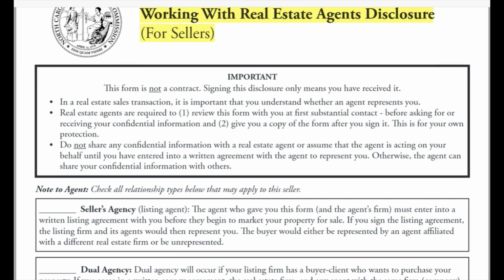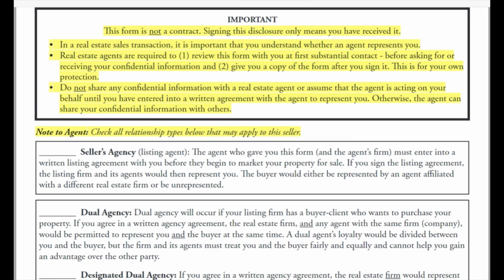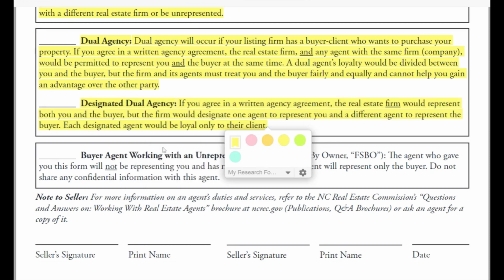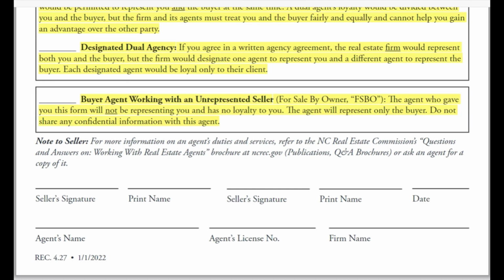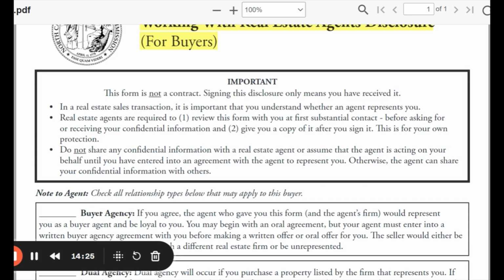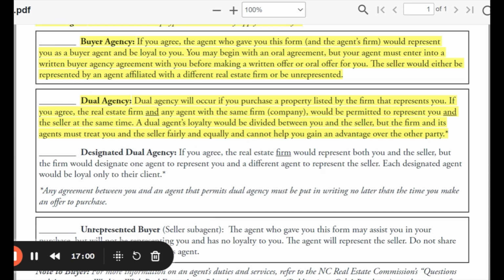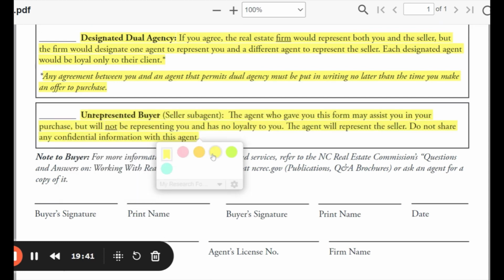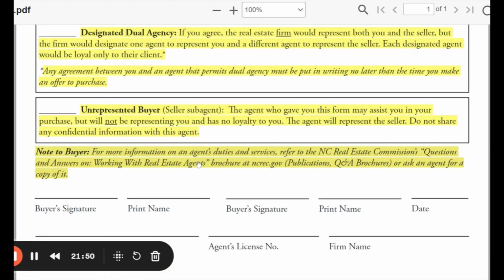Master the Art of Working With Real Estate Agents in North Carolina!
Are you looking to buy or sell a property in North Carolina? Navigating the real estate market can be challenging, but mastering the art of working with real estate agents can make all the difference! In this comprehensive video, we'll guide you through the essential tips and strategies to effectively collaborate with real estate agents in North Carolina.

Discover how to choose the right agent, understand their role in the buying or selling process, and build a strong working relationship that benefits you. Learn about the local market trends, key questions to ask, and the importance of communication to ensure a smooth transaction.

Whether you're a first-time homebuyer or an experienced seller, this video will equip you with the knowledge you need to make informed decisions and achieve your real estate goals in North Carolina. Don’t miss out on valuable insights that could save you time, money, and stress!

🔑 Topics Covered:
- Selecting the right real estate agent
- Understanding agent commissions and contracts
- Tips for effective communication
- Local market insights for North Carolina
- Common pitfalls to avoid when working with agents

Join us on this journey to become a savvy client and navigate the North Carolina real estate landscape like a pro!